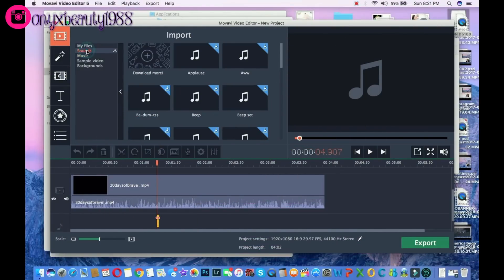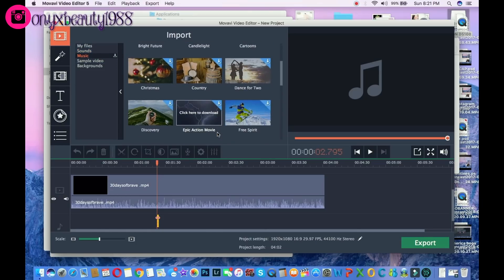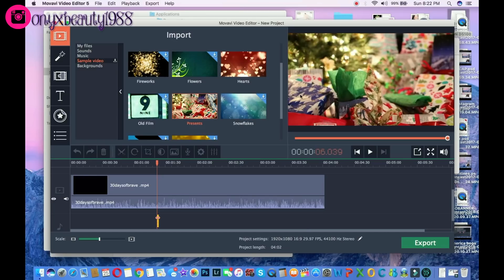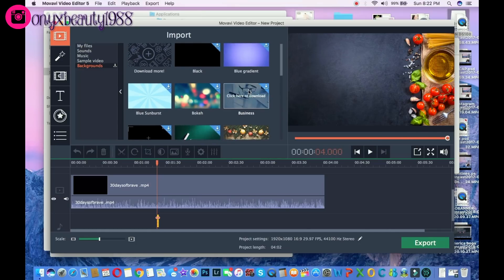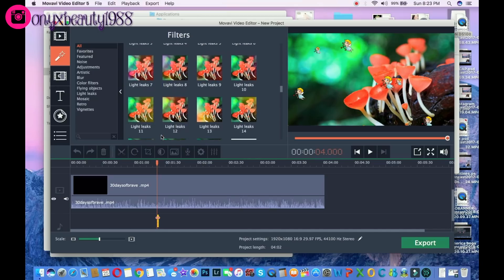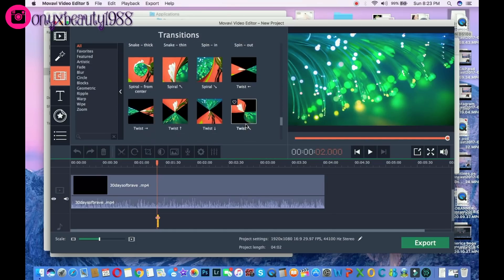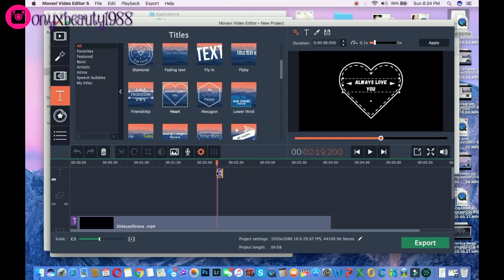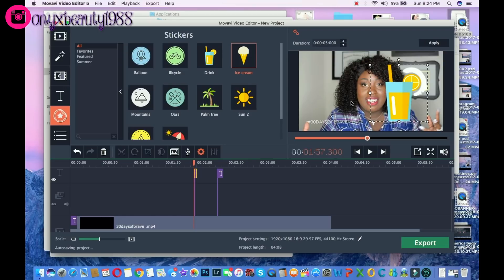MOVAVI VIDEO EDITOR REVIEW & TUTORIAL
HI! I'm Sheila Hollins-Jackson. I make beauty and lifestyle video weekly.